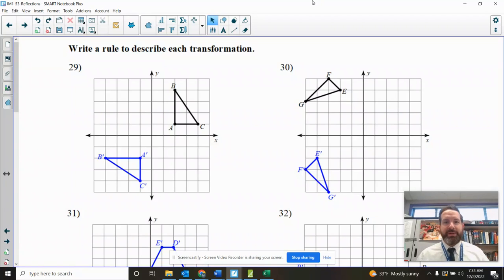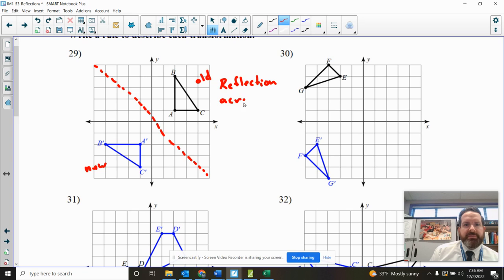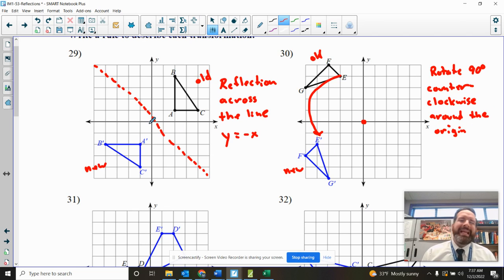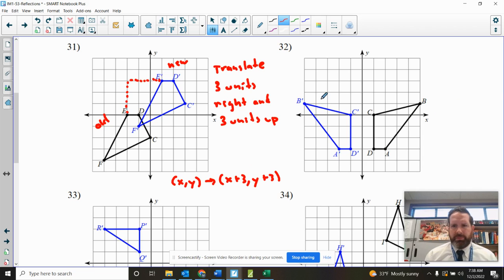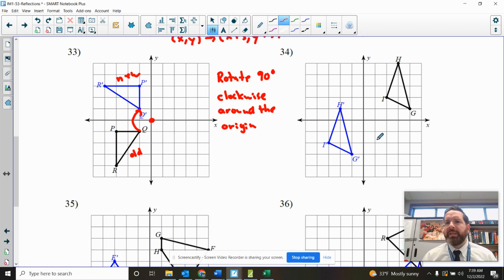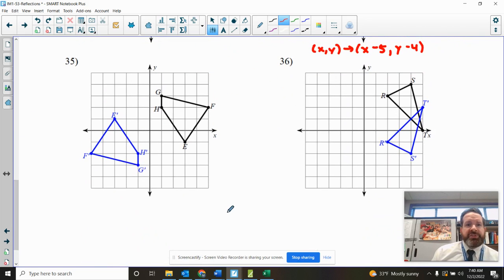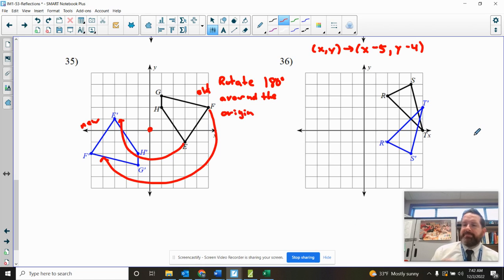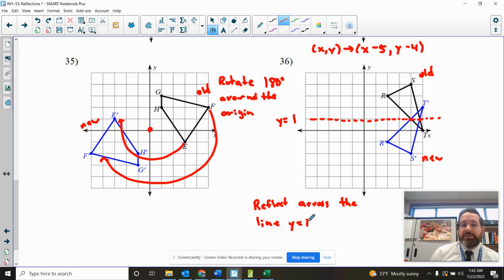IM1-Worked Rigid Transformation Problems